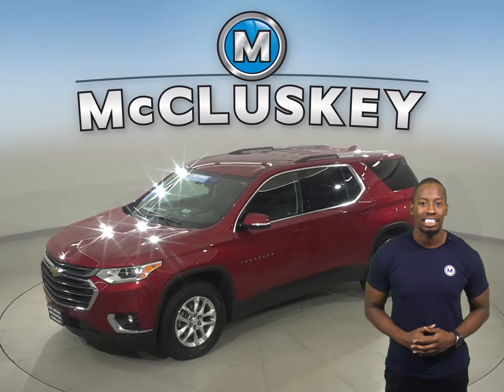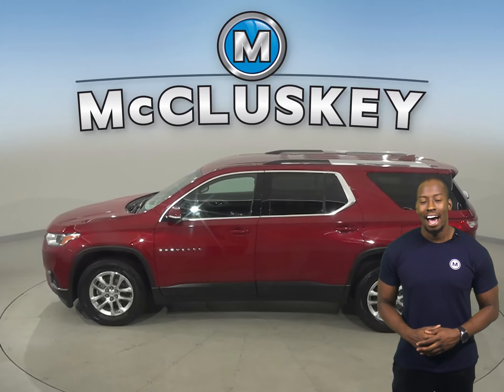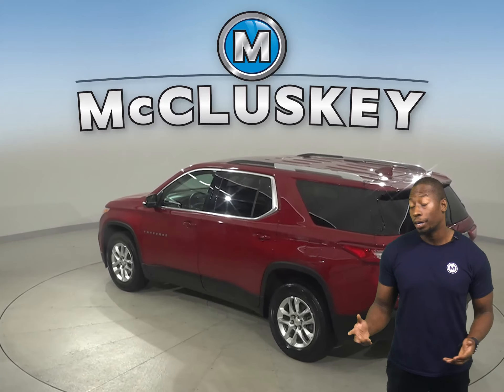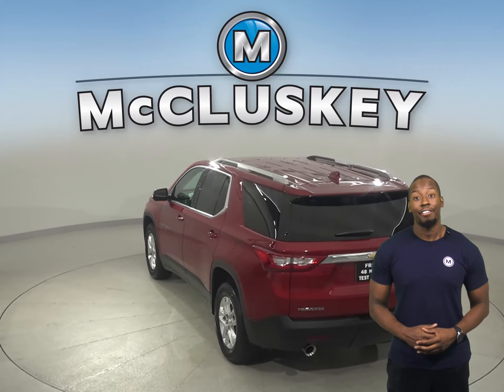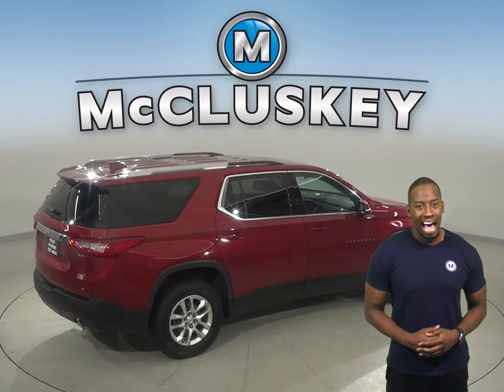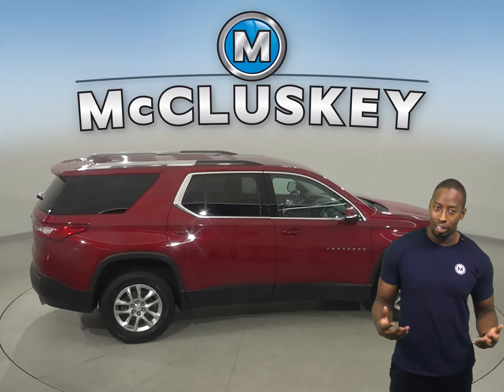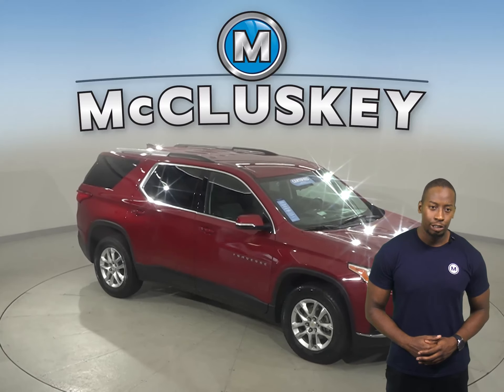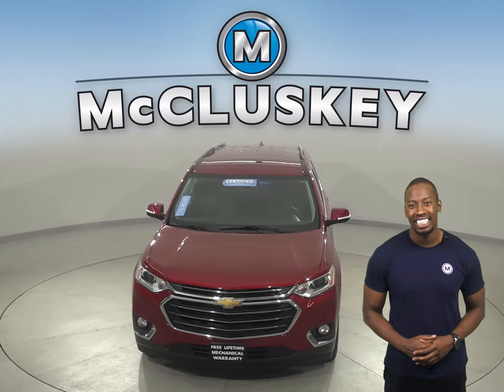A22182BP Certified Pre-Owned 2018 Chevrolet Traverse LT Cloth FWD SUV Test Drive, Review, For Sale -